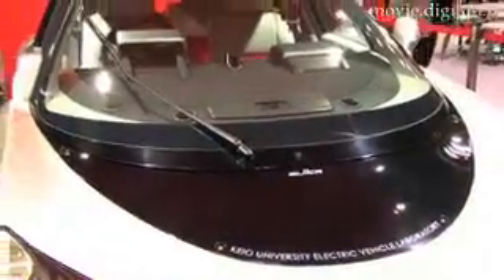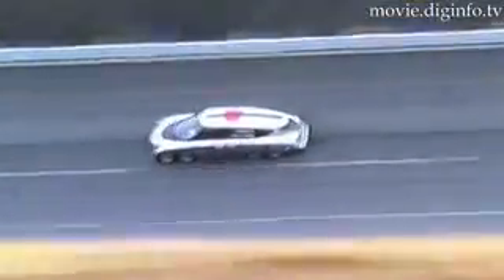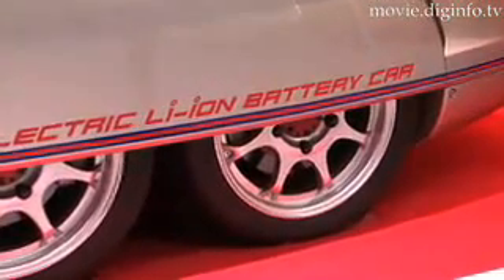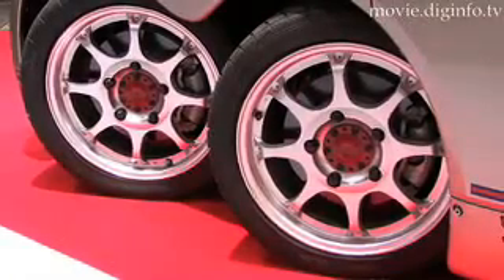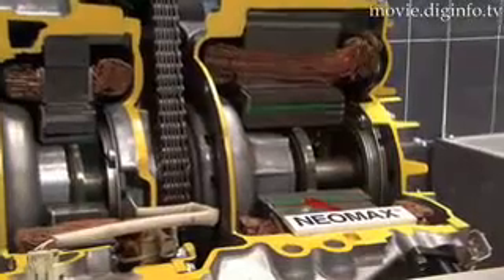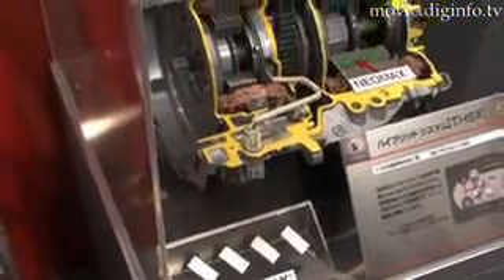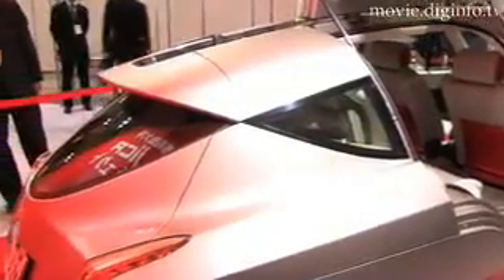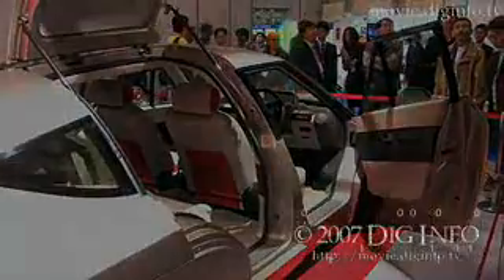Eliica - 370 km/h electric car : DigInfo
With hybrid cars gaining popularity with manufacturers and consumers alike, Keio University have developed a prototype electric car which can reach speeds in excess of 370 km/h. This version of the car is able to go from zero to 100km/h in 4 seconds, and using Lithium-Ion batteries can travel 200km. Each of the cars 8 wheels are connected to an electric motor which can deliver a combined 640hp. The car is not yet being produced in commercial quantities but the projected price of the first run of cars is approximately US$255,000 each.